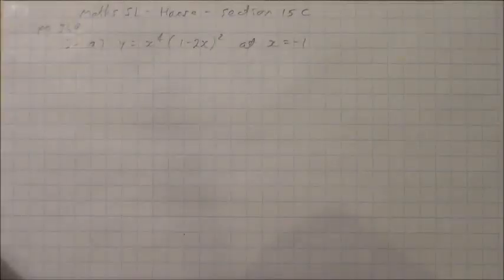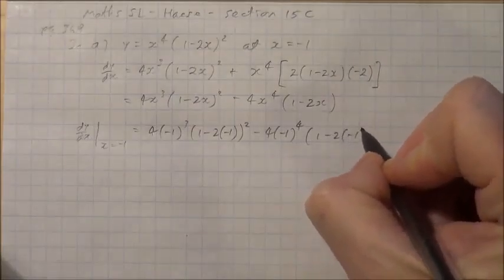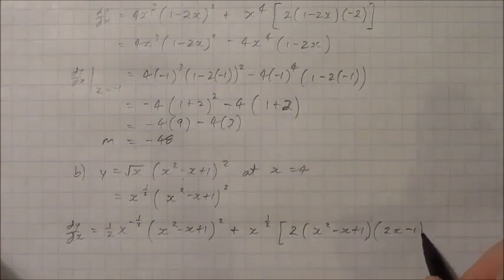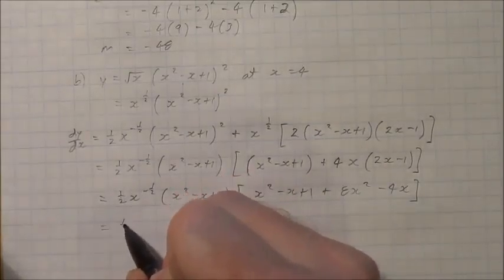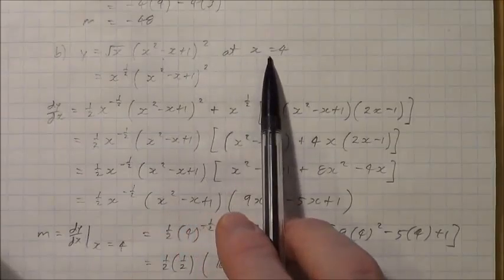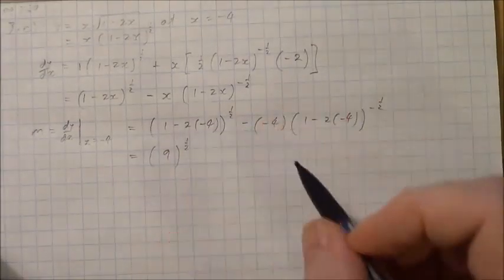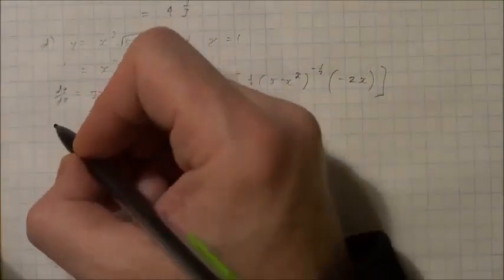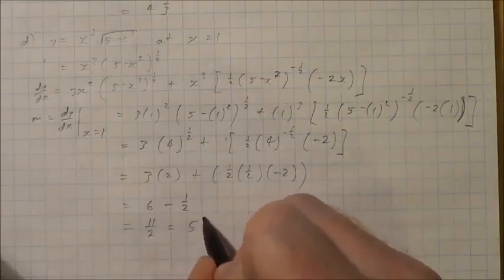IB Maths SL Haese S15C Q3 pg369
Gradients of tangents to given functions